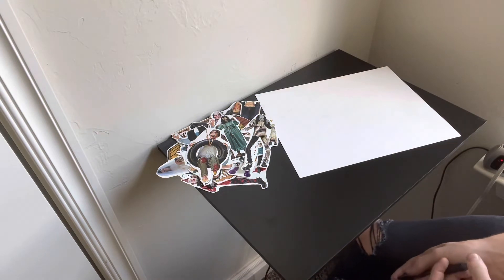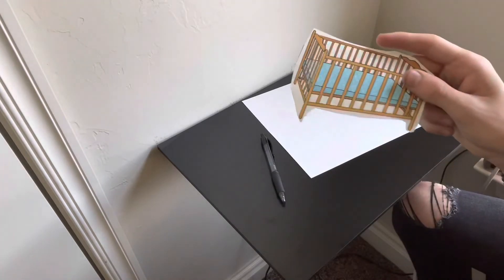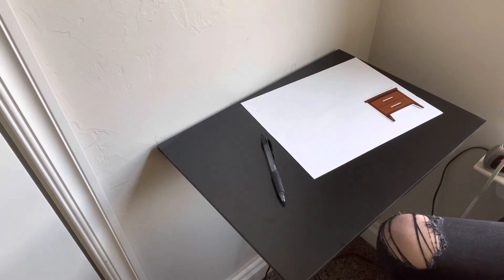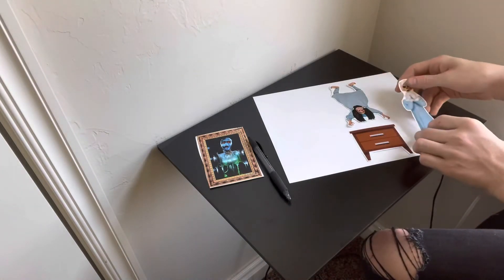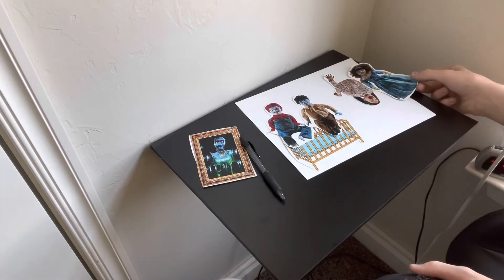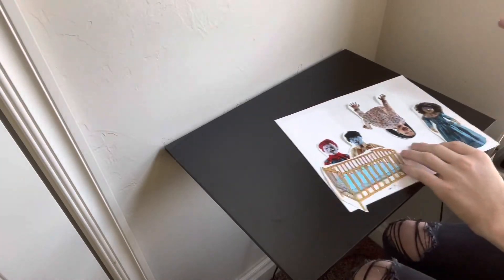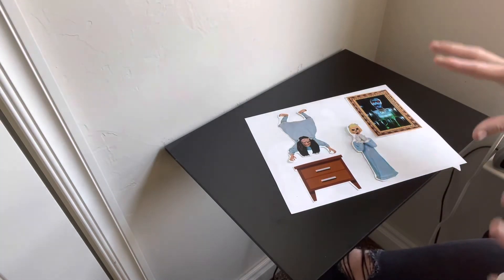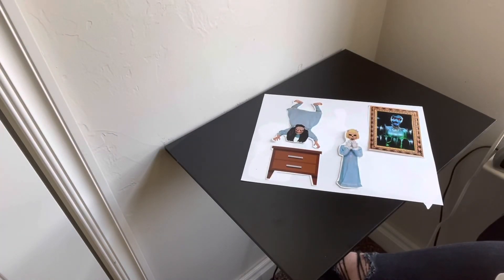Page 1: Spirit 2.0 Concept Art: The Daycare